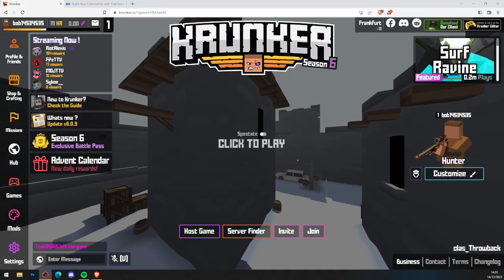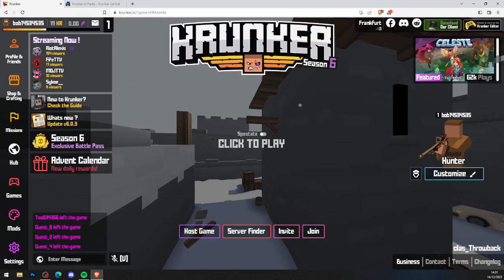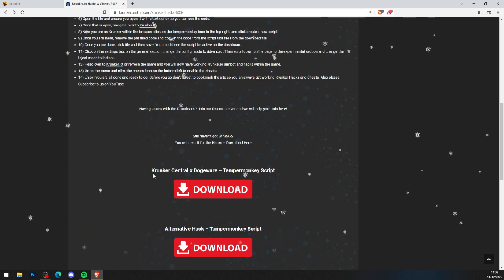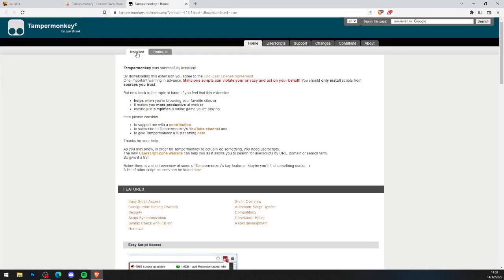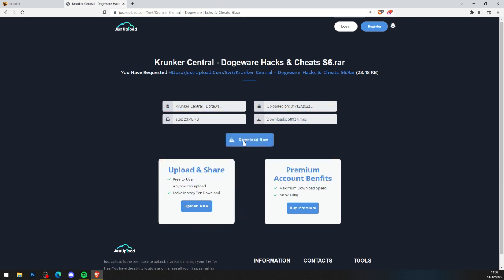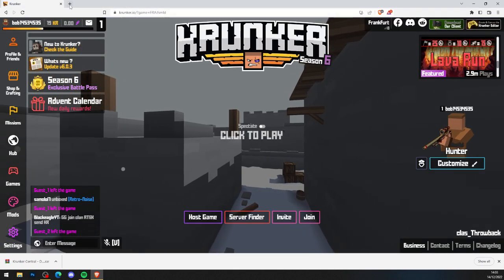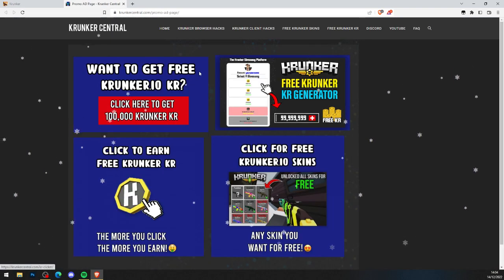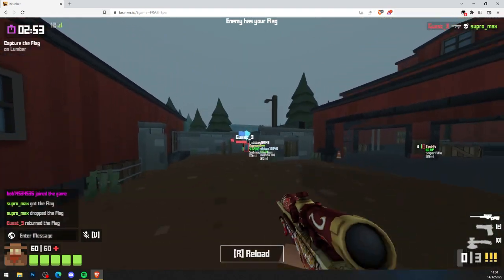Krunker.io 6.0.5 Free Hacks & Cheats (WORKING)